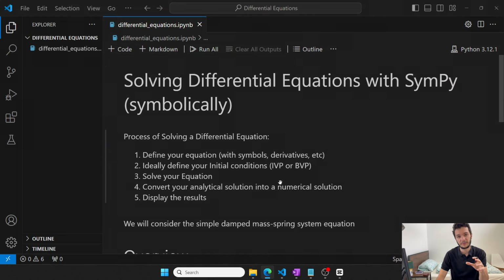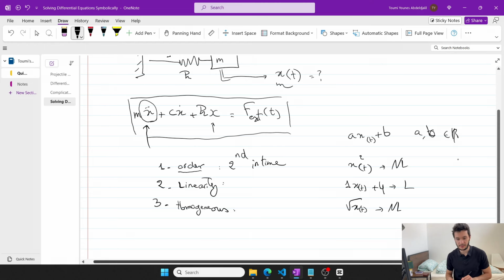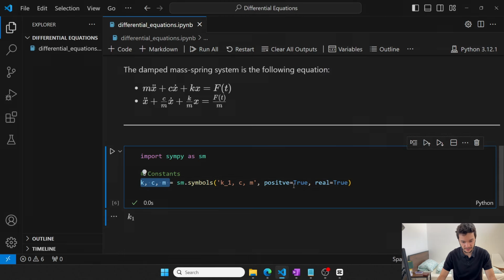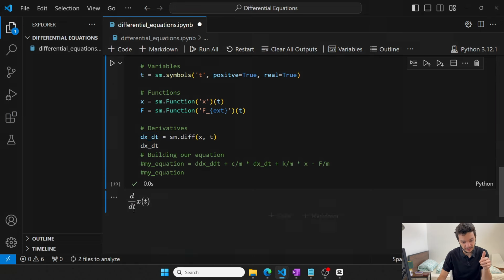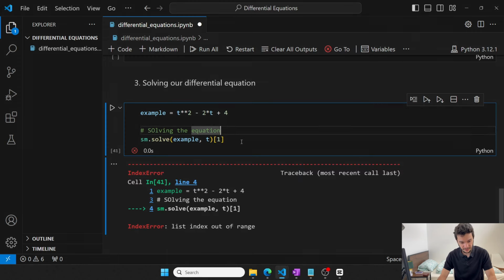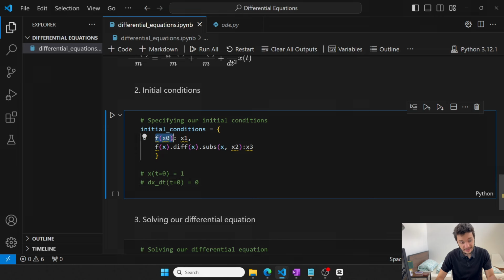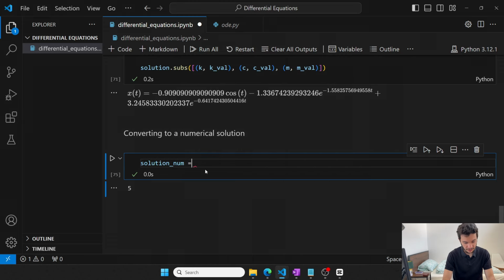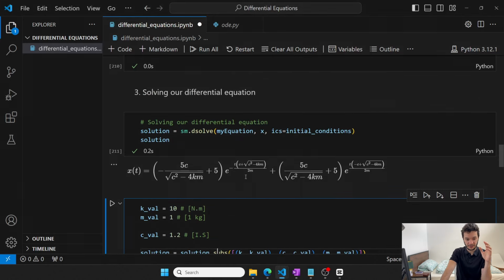Solving Differential Equations with Python! || Physics with SymPy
Welcome everyone! In this video I aim to show you how you can solve differential equations symbolically using the SymPy Library.

We will consider the damped mass spring system which is a classical problem in physics and by the end of the video you will hopefully be able to learn how to correctly solve differential equations symbolically in your related scientifical/engineering field.

I will be providing the notebook on Git-Hub so you can downloaded it yourself and learn by doing!

I will be uploading a more complete Notebook soon, so hope to see you around ^^

🚀 Want to learn more about applied python for physics and engineering ? Want to see simulations in Python?

🕒 Timestamps:
00:00 - Introduction
00:35 - Explaining the damped mass-spring equation (optional)
07:17 -  Step 1: Defining our Equation
20:25 - Step 3: Solving our Equation using dsolve (skipping step 2)
26:07 - Step 2: Specifying initial conditions
33:16 - Step 4: Converting our symbolic solution to an analytical solution
37:27 - Step 5: Displaying the results using matplotlib
40:09 - Final Words, thank you for watching ^^